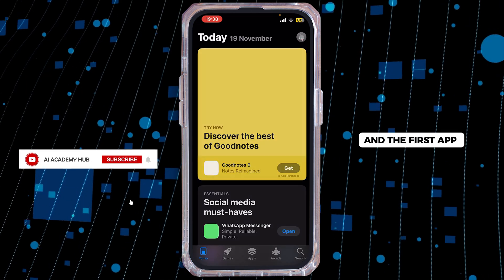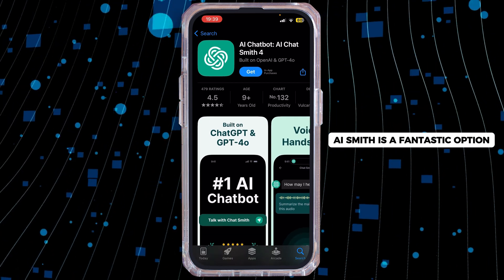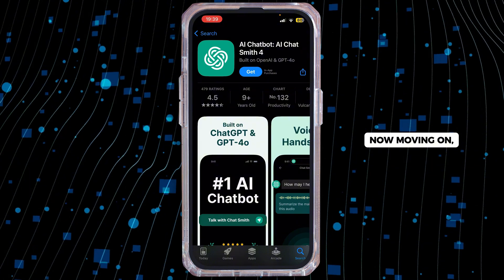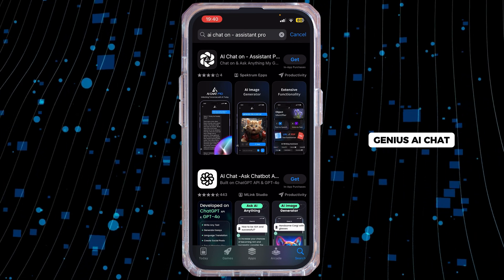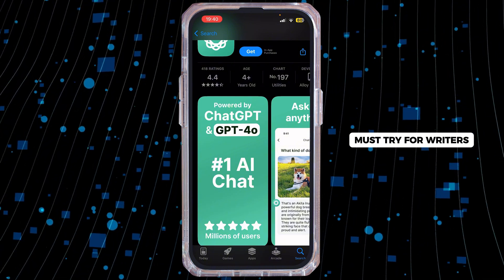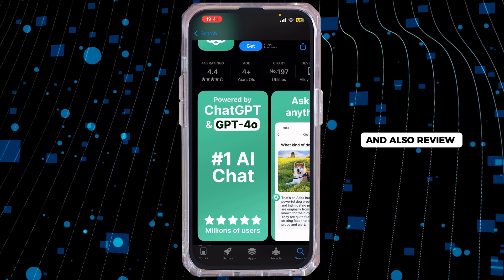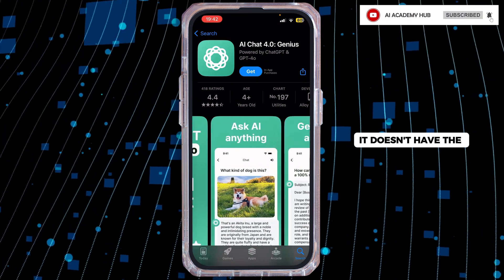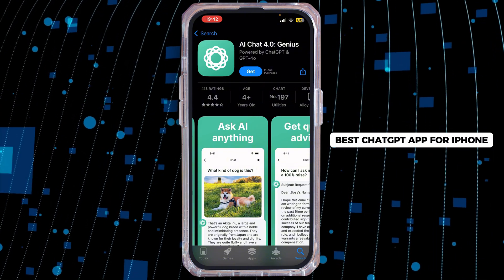Best ChatGPT Powered Apps for iPhone / iPad / iOS (UPDATED GUIDE)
🚀📱 Best ChatGPT Apps for iPhone / iPad / iOS (UPDATED GUIDE) | Top Apps to Use ChatGPT

Want to access ChatGPT on your iPhone or iPad? This guide shows you the best ChatGPT apps for iOS to help you get the most out of your device.

In this video:
0:00 - Introduction
0:05 - Best ChatGPT Apps for iPhone / iPad / iOS (UPDATED GUIDE)

Learn about the top-rated apps that integrate ChatGPT on iPhone and iPad, including official apps and third-party alternatives. This tutorial covers the best features, benefits, and how to install these apps for seamless access to ChatGPT.

Start using ChatGPT on your iOS device today with these recommended apps!